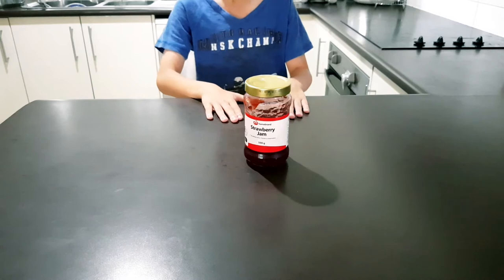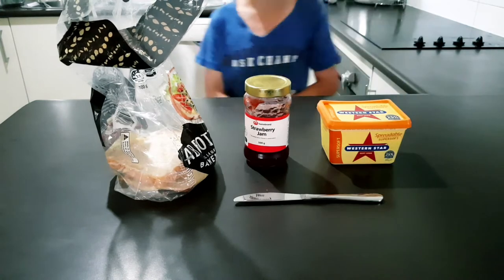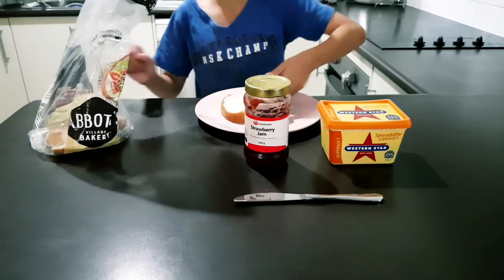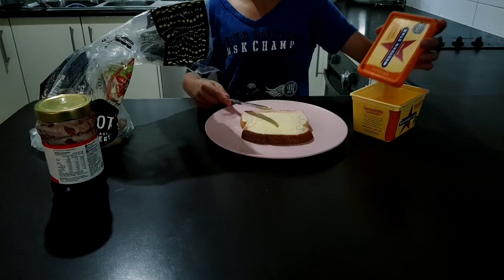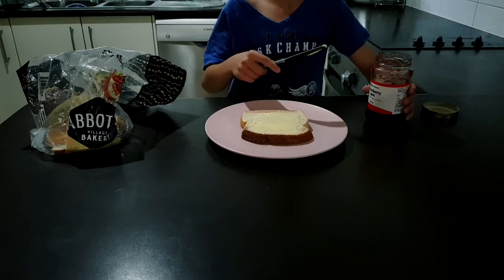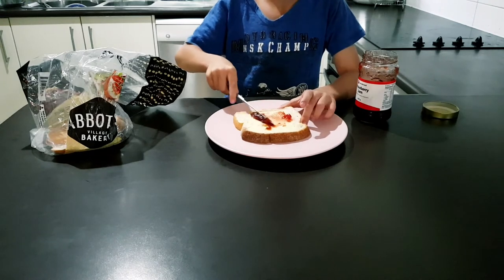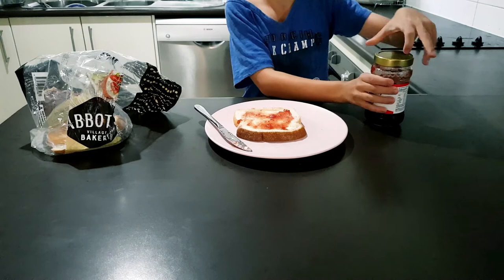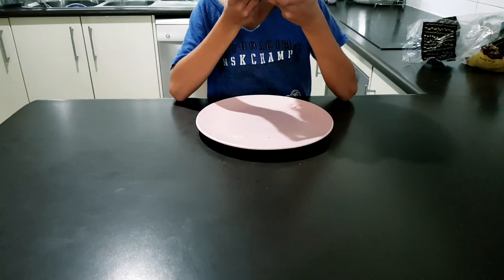Open Jam Sandwich: Cooking With Kiss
Nothing like a good old fashioned open jam sanga. That perfect balance of bread, margarine and jam. Strawberry jam. The best jam. Well, I really like plum, but we didn't have any so strawberry it is.